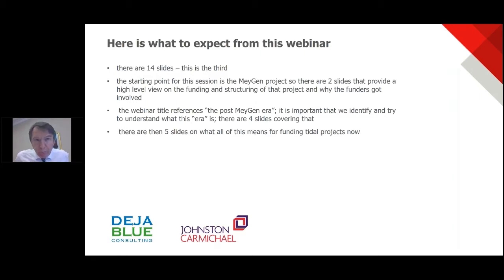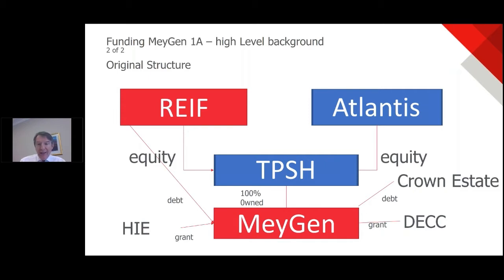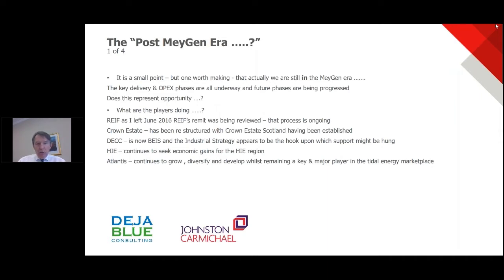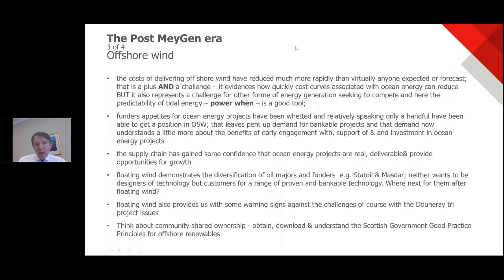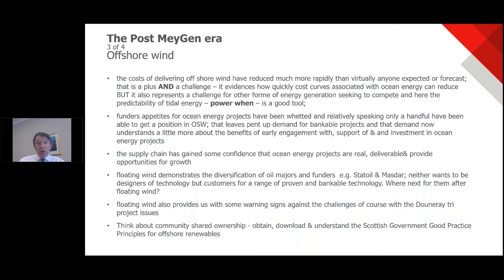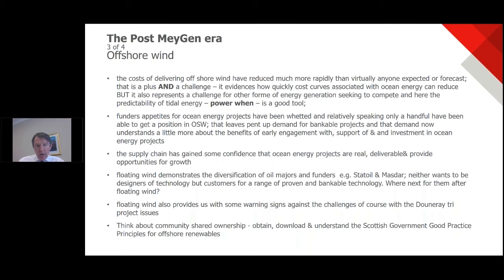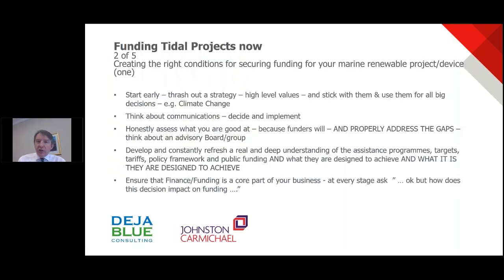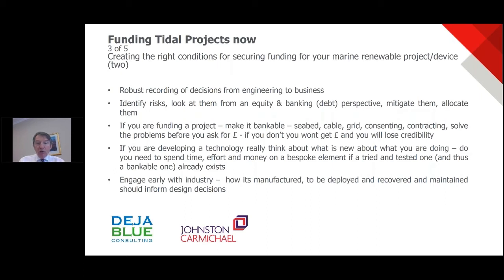Financing tidal power in the post MeyGen era